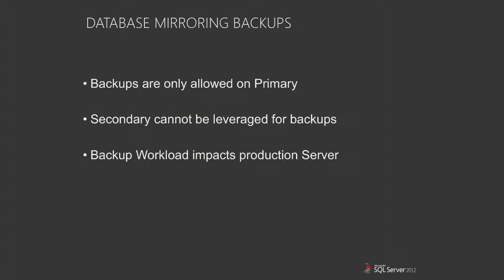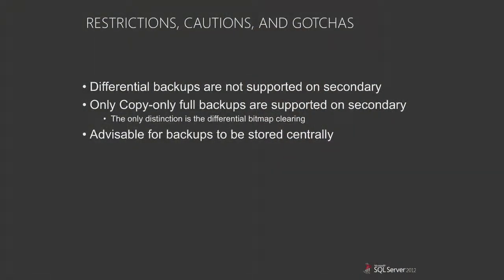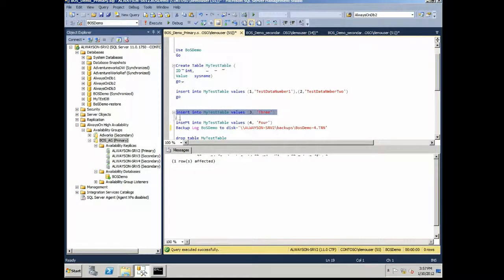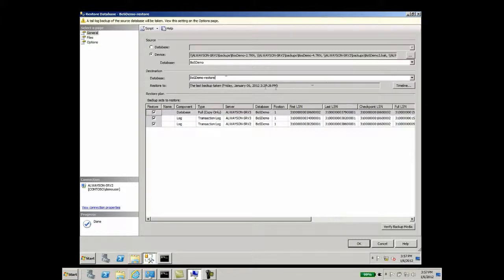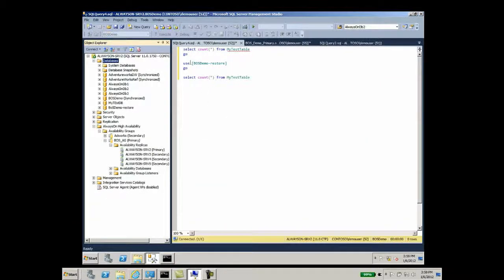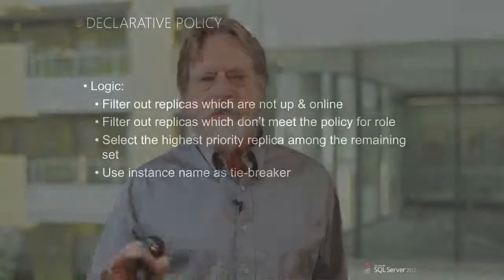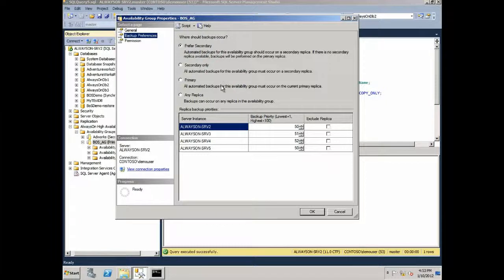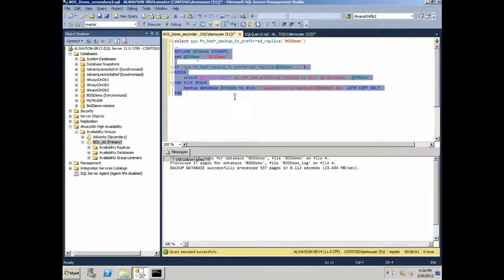Protect Data with Higher Chance of Recovery - Includes Recovery Advisor in SQL Server 2012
Kevin Farlee, Senior Program Manager, Microsoft